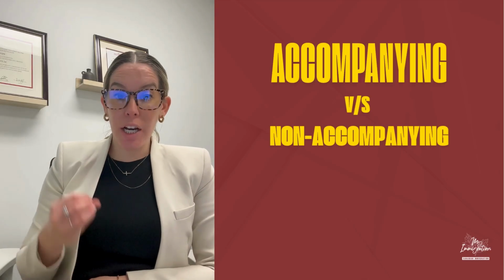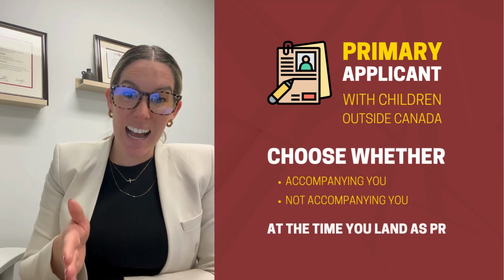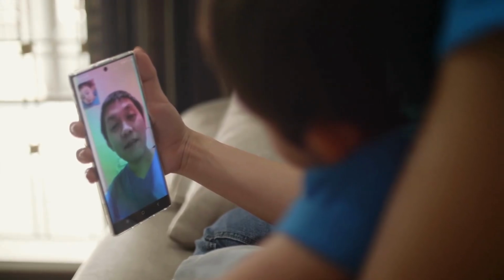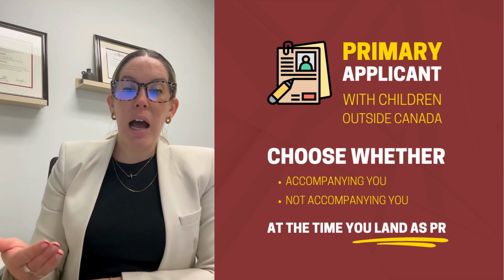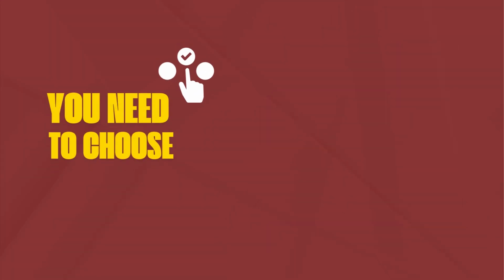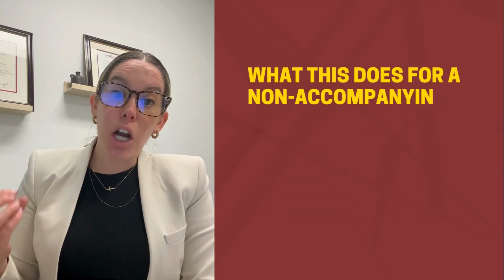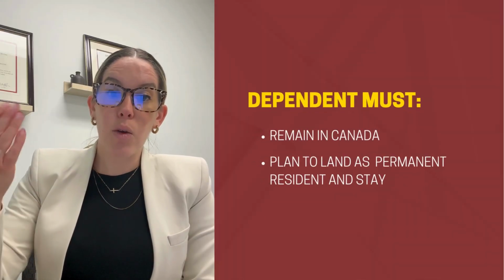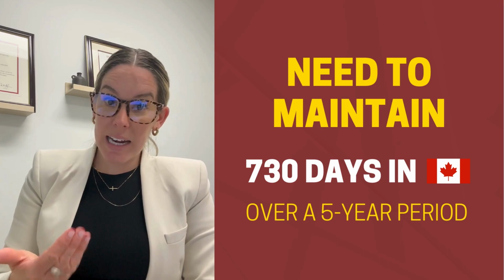Accompanying vs. Non-Accompanying Dependents - What to Choose!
Follow us also on our Instagram and TikTok page.